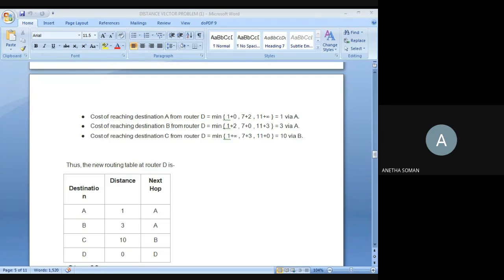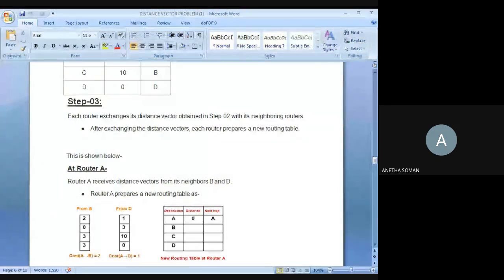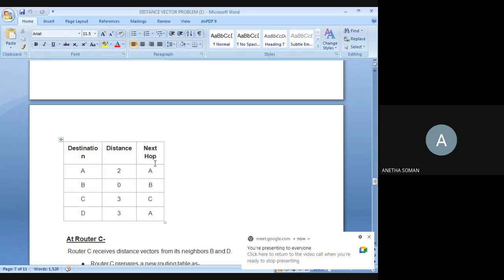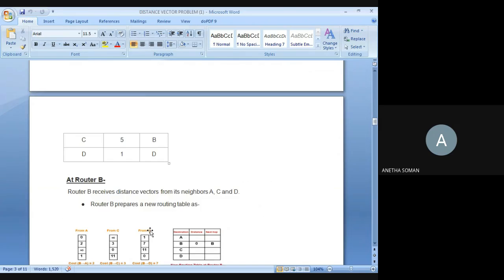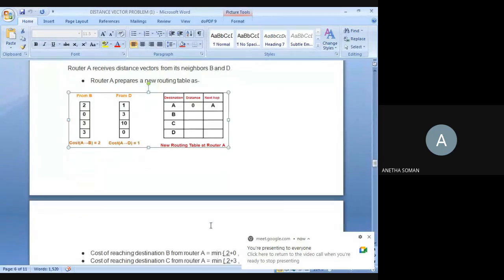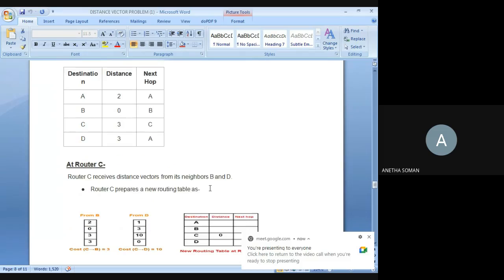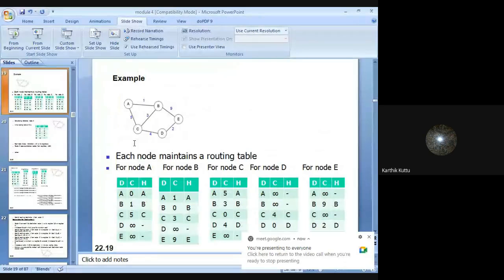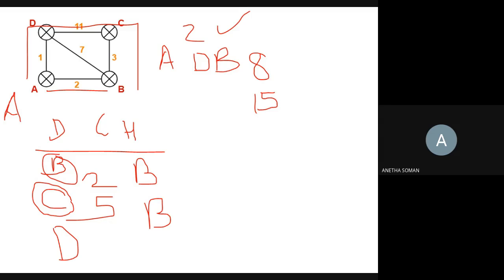STM EC4 EC407 Module 4 Part 5 19 10 2020